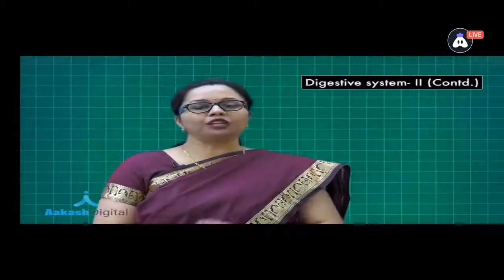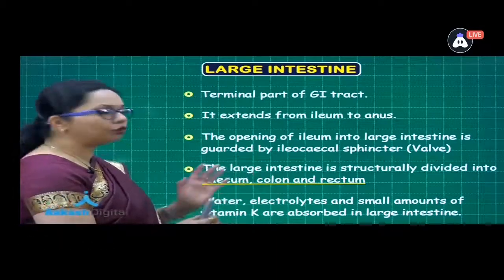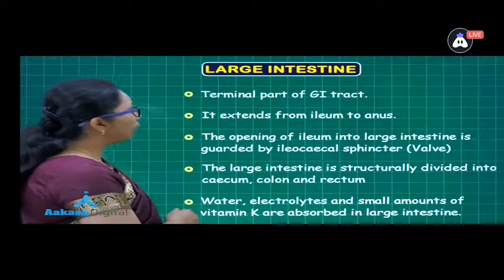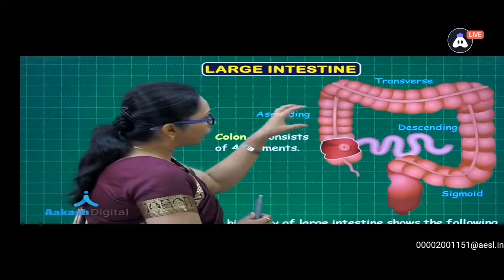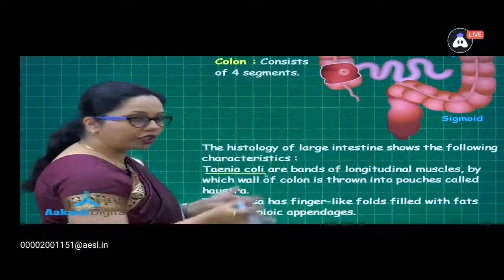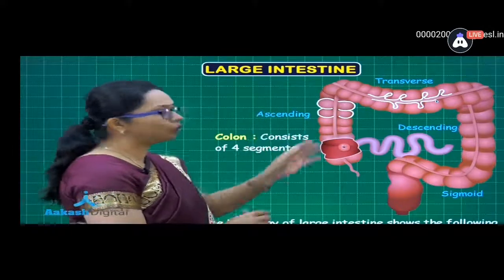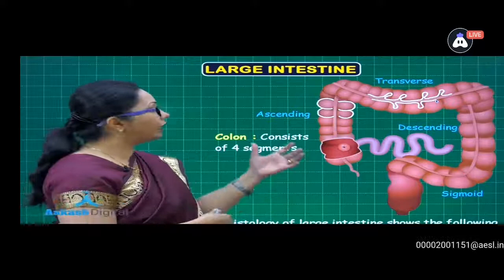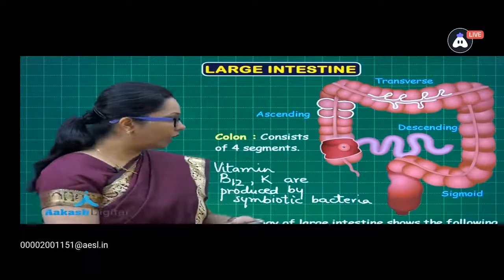Large Intestine || Class XI Digestion and Absorption